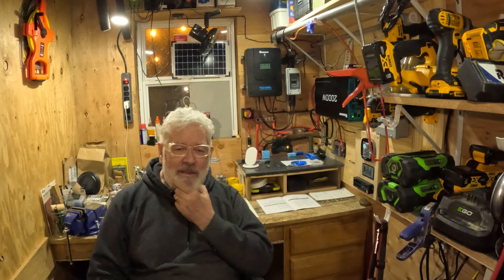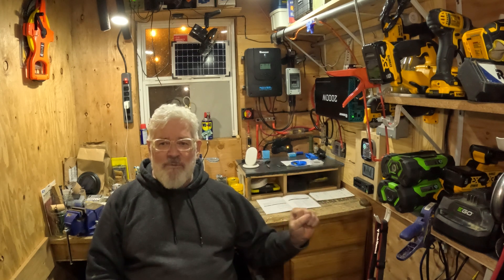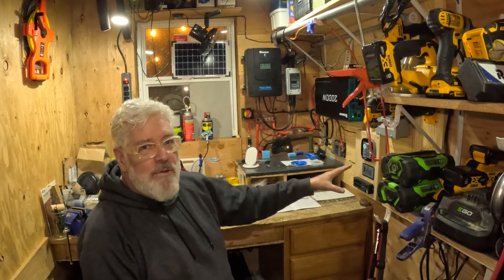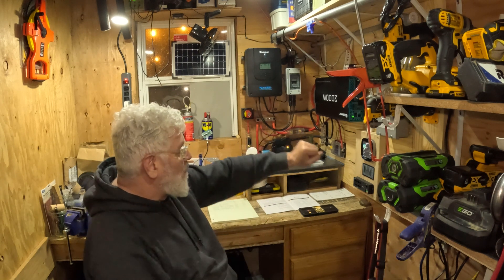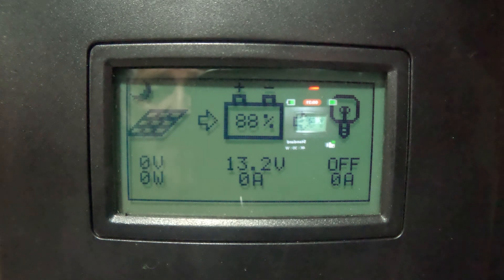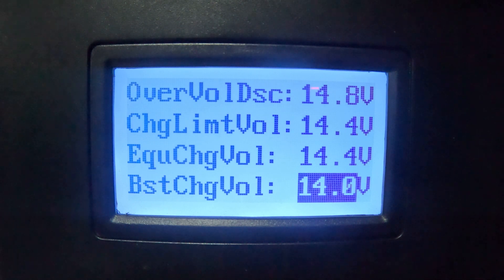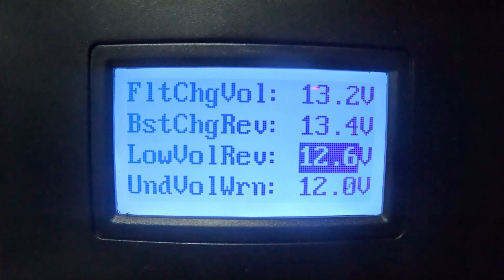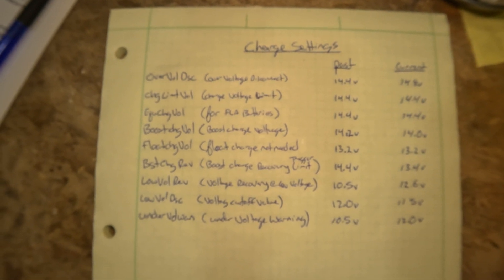Renogy Rover 60 amp Controller Over Voltage Error Fix with new Battery Settings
Well, between some of Renogy's suggestions, the battery manufacturers suggestions, and some of my own contributions, we have got the Over Voltage Cutoff Error under controll. Basicall I adjusted a few different parameters, but the one that mattered the most was the Over Voltage Disconnect alarm. I raised that value to 14.8. Initialy it was set to 14.4 and had worked flawlessly for months without an issue, charging the battery almost daily to full charge, and then one day the error occured, and then kept occuring with increased frequency, even on overcast and rainy days. The largest dissapointment is really how long it takes Renogy to respond and troubleshoot these situations. That is life I suppose, and I am sure they are super busy. Thanks for checking in ya'll..

Gary Spillane or individuals in this video assumes no liability for property damage or injury incurred as a result of any information contained in this video. Safe practices are recommended when working with solar panels, batteries, power tools, any electrical equipment, and electricity in general. Solar panels and battery systems should not be installed or serviced by anyone that is not an experienced licensed electrician.  Because of factors beyond the control of Gary Spillane, no information contained in this video shall express or imply a warranty or guarantee of any particular result. Any injury, damage, or loss that may result from improper tools, equipment, or information contained in this video is the sole responsibility of the user.